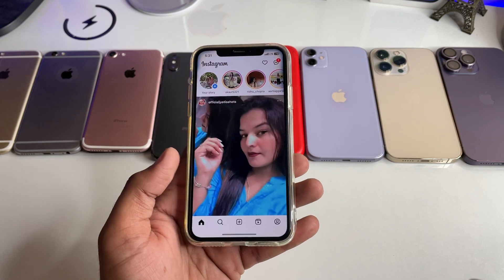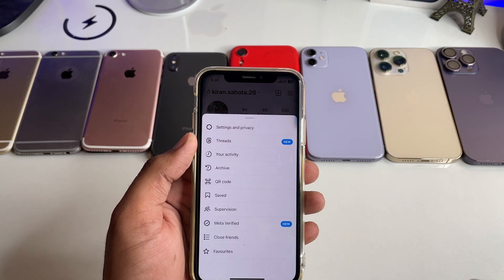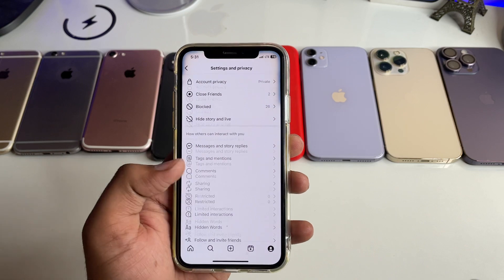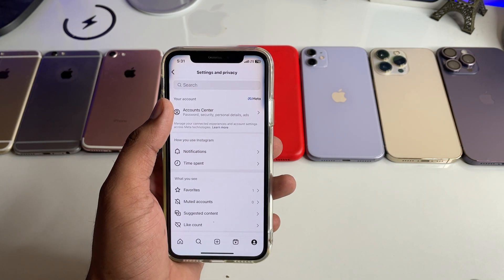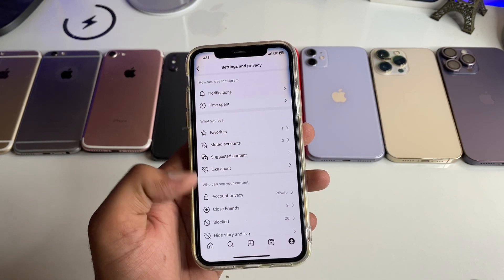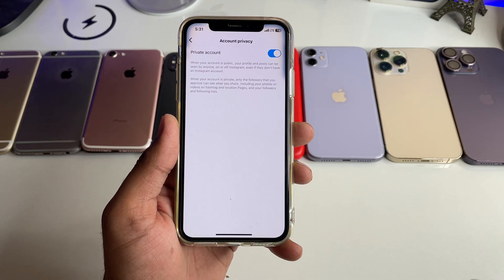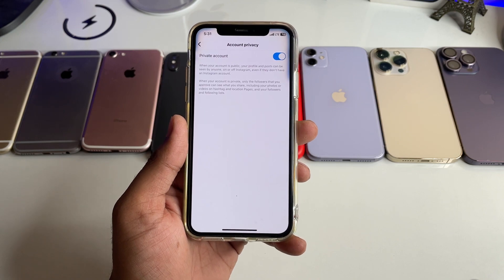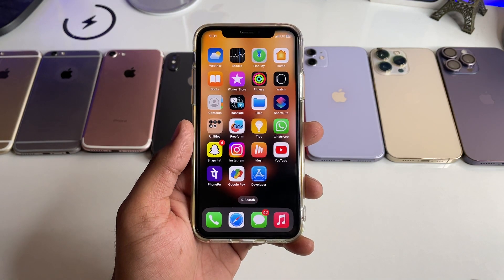How to make Instagram account Private (UPDATED)